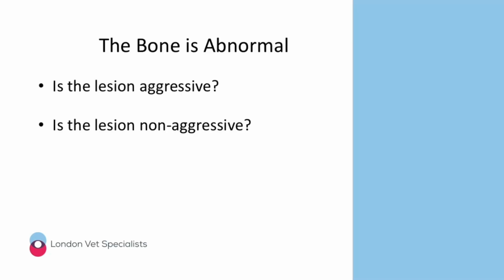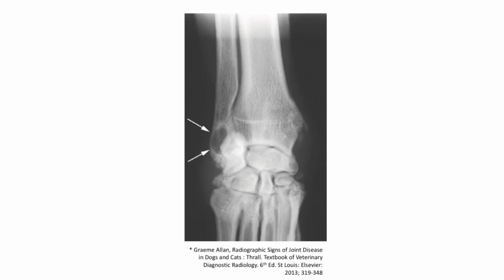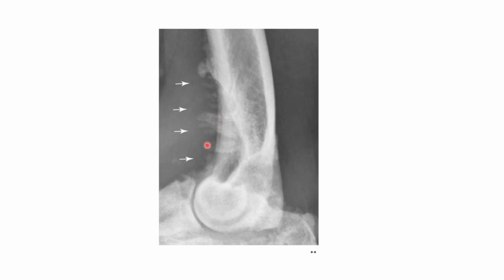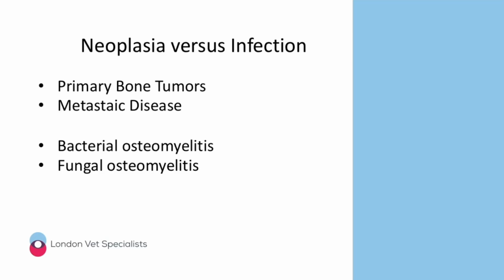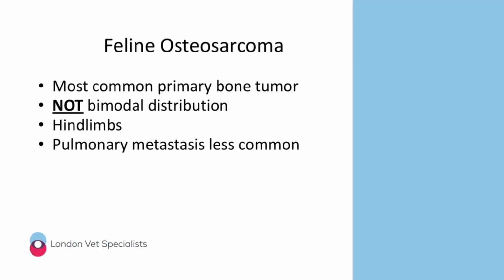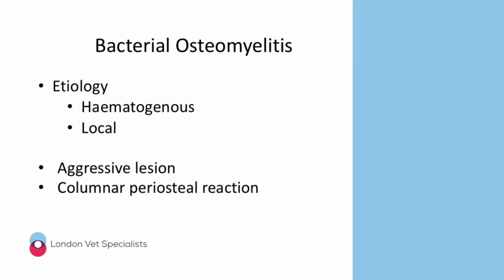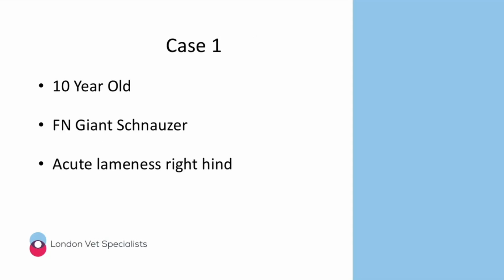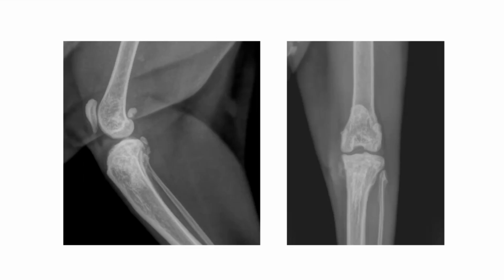Radiographic Features of Bone Tumours and Bone Infection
By Dr Ian David Jones BVetMed, MVetMed, CertVDI, DipECVDI, PhD, MRCVS.